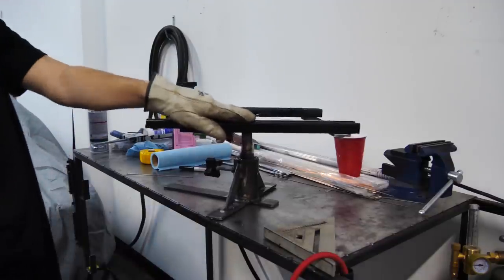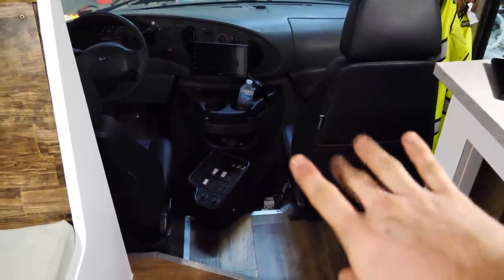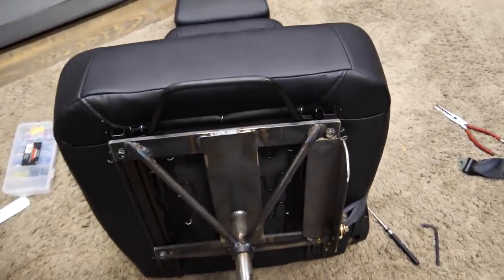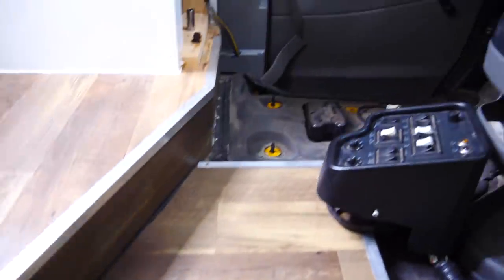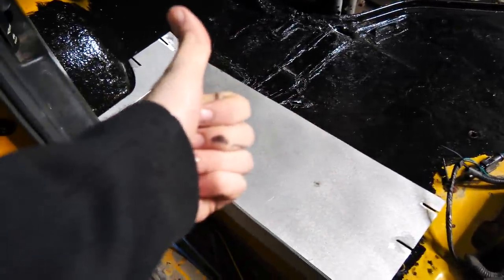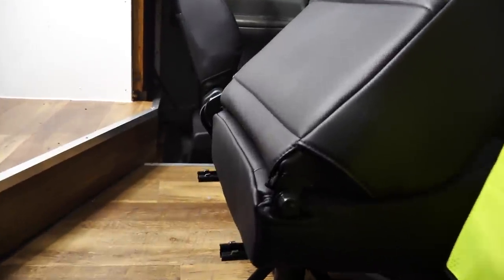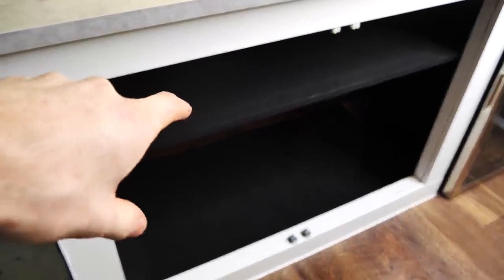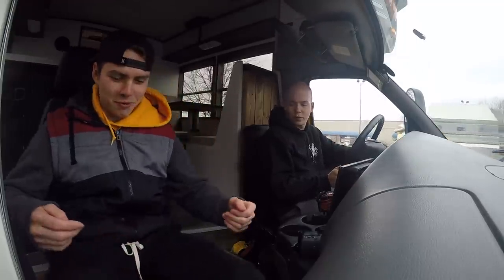The ADVENTURE BUS was Hiding a BIG SURPRISE... (Finishing the Seats)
Today we finish the seats in the front of the Adventure Bus. In the process, we discover a BIG surprise... :(

OTHER VIDS!!